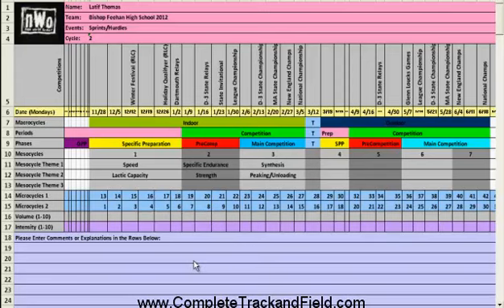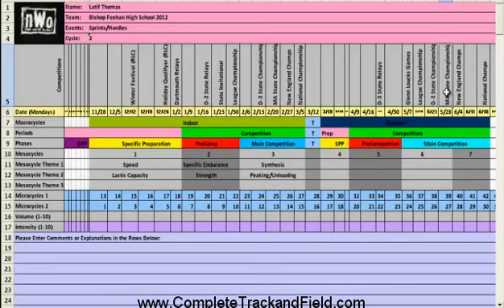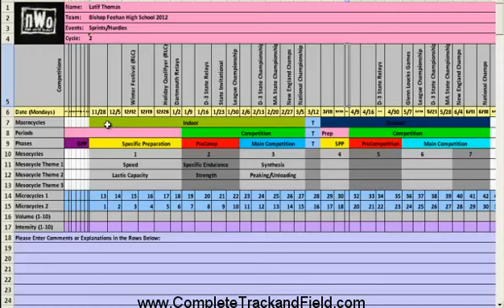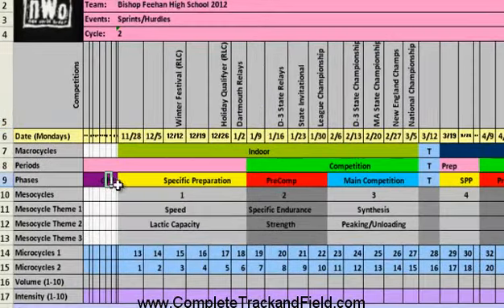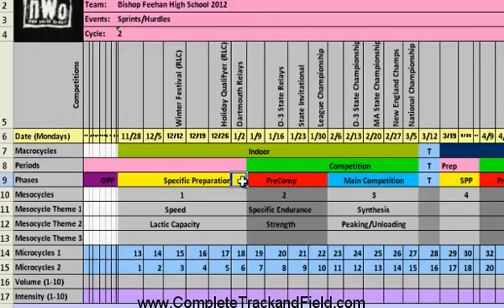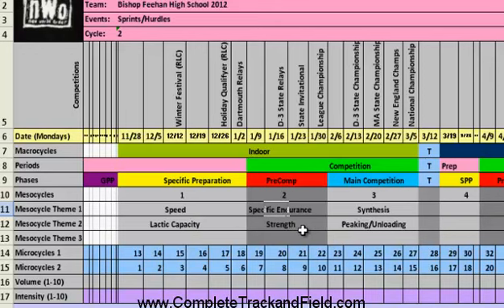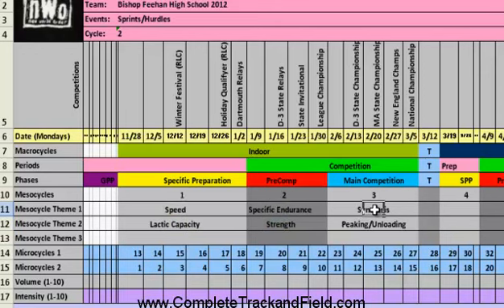High School Sprinters - Annual Plan for Sprinters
An annual plan for high school sprinters and their coaches.

Set up your sprinters for success before the gun goes off. Download your Free Starting Blocks Set Up 'Cheat Sheet' now

Facebook: Complete Track and Field